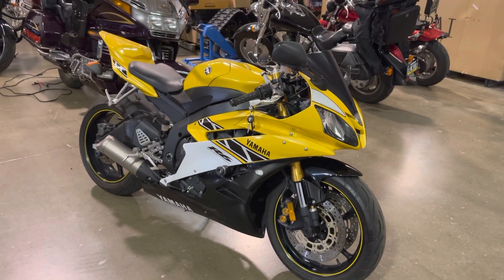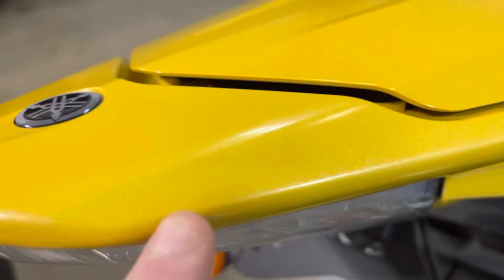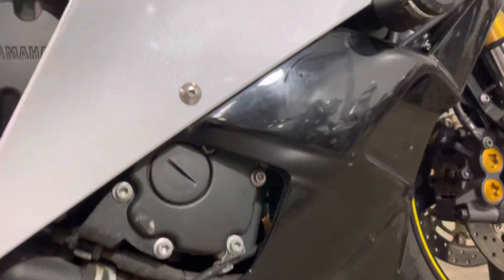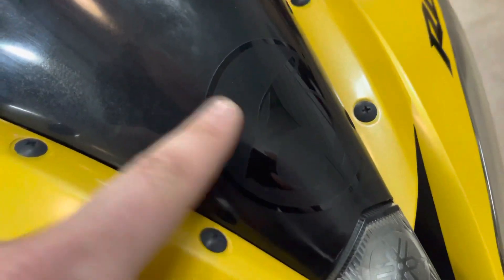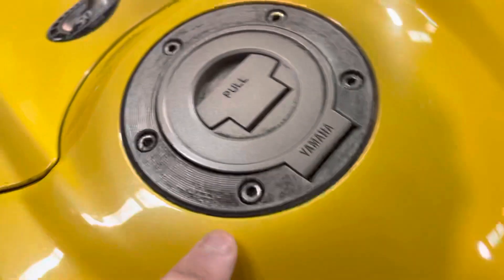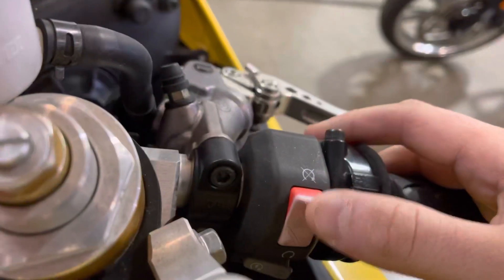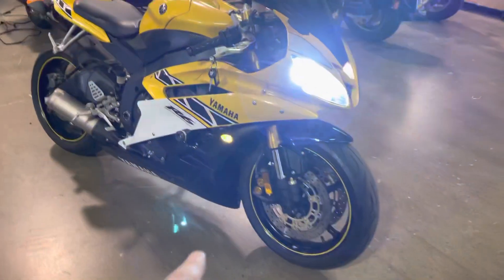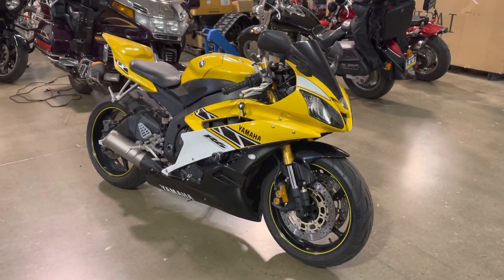2006 Yamaha R6